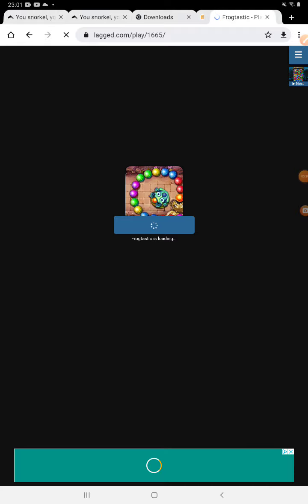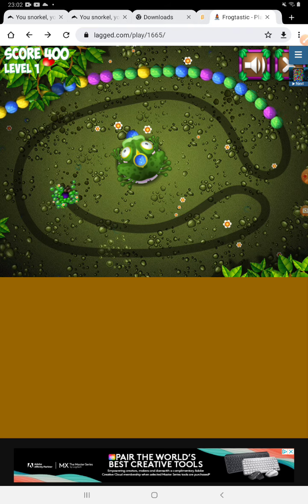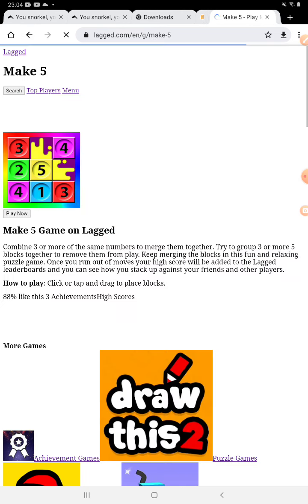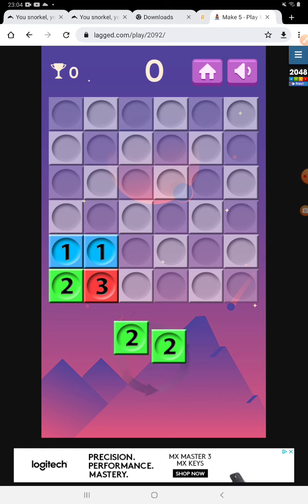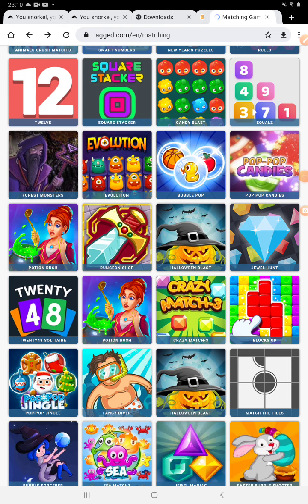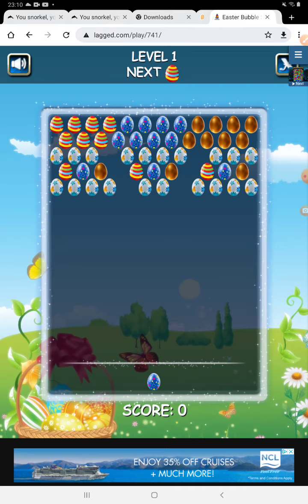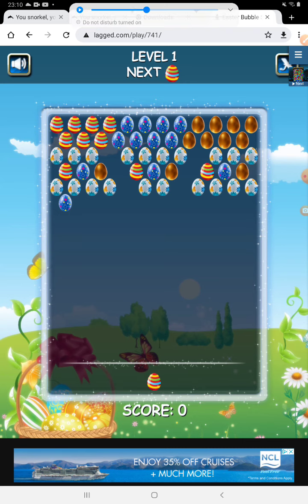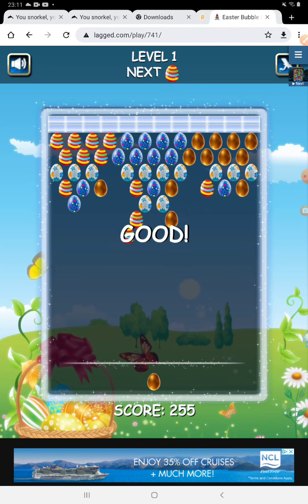lagged part 4